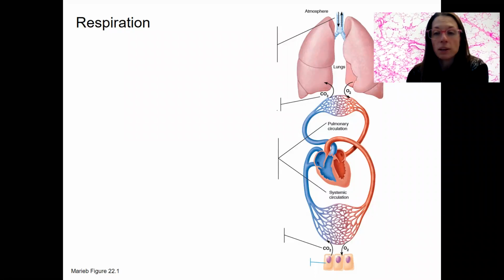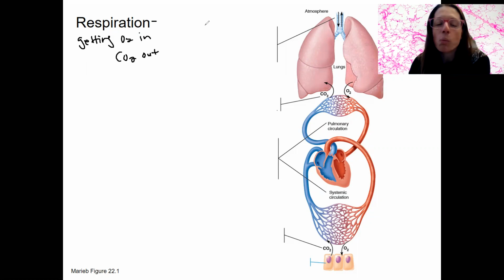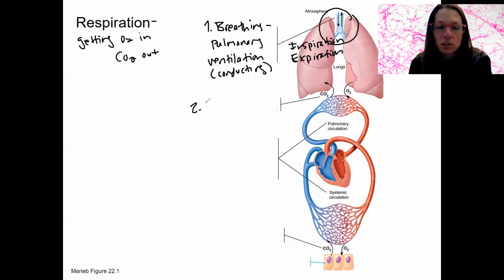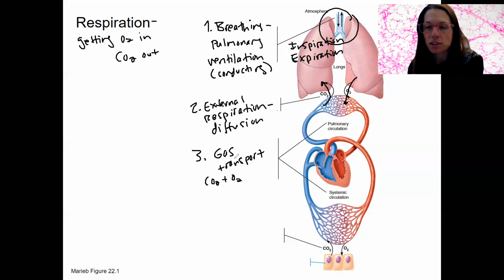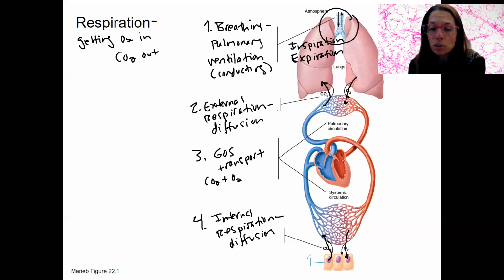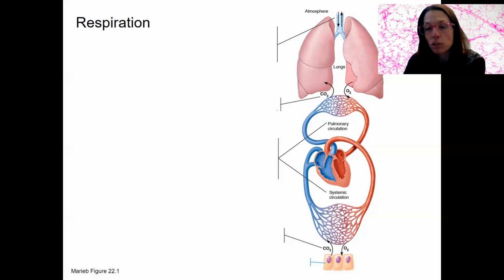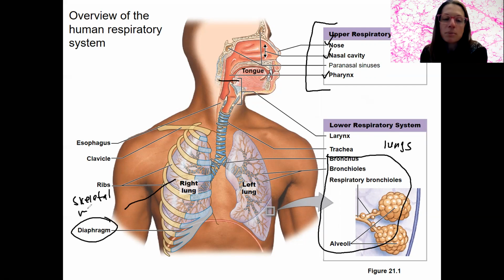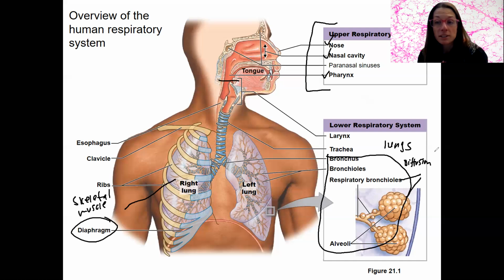7.1 Respiration overview